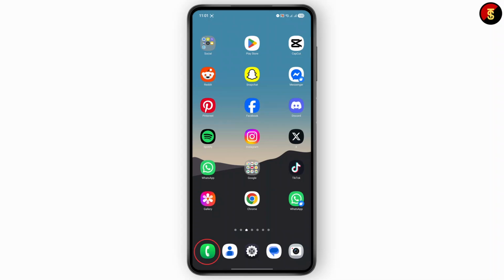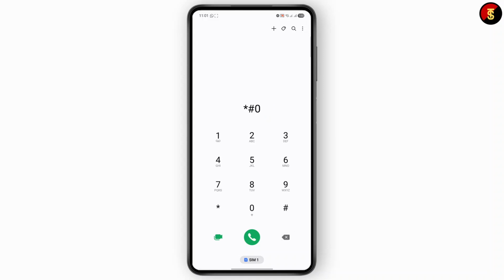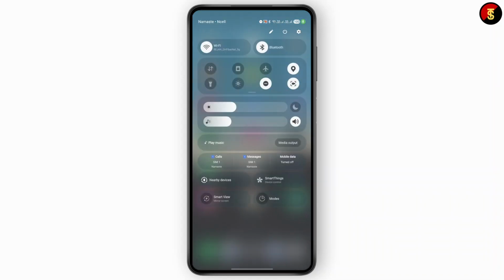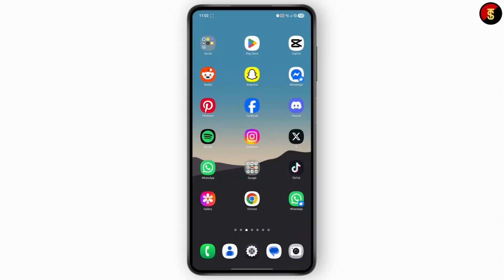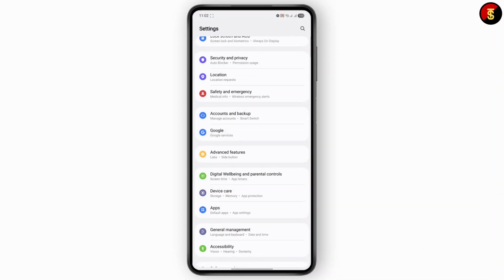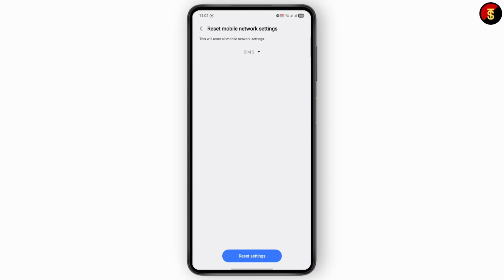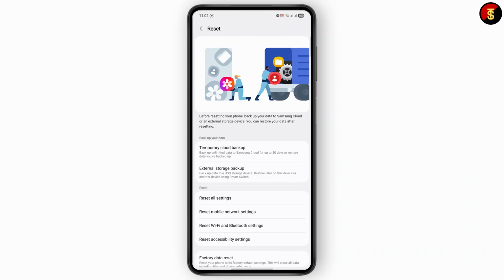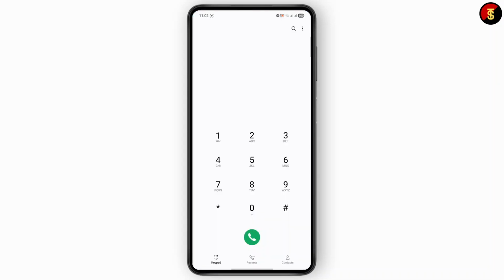How to Fix MMI Code Problem on Android 📱 Fix Invalid MMI Code or Connection Problem ✅ 3 Easy Fix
How to Fix MMI Code Problem on Android (Connection Problem Fixed) 📱  Fix "Invalid MMI Code" or Connection Problem on Any Android Phone ✅ MMI Code Problem on Android? 3 Easy Ways to Fix It (2026)

Getting a "Connection problem or invalid MMI code" error when dialing a USSD code? In this tutorial, we show you exactly how to fix the MMI code problem on your Android device! 🚀📡

MMI code errors usually occur due to poor network synchronization or minor software glitches within the phone app. We walk you through three proven solutions: using the "comma trick" for better synchronization, toggling Airplane Mode to refresh your connection, and resetting your network settings as a final resolution.

- The Comma Trick: How adding a single character can bypass MMI synchronization errors.
- Network Refresh: Using Airplane Mode to force a fresh handshake with your carrier.
- Advanced Network Reset: How to safely reset your Wi-Fi, Bluetooth, and mobile data settings to default.

- Add a comma (,) at the end of your MMI code.
- Toggle Airplane Mode ON and OFF.
- Reset Network Settings in General Management.

*Found this Android guide helpful?*
👍 Like the video if this helped you fix your MMI code today!

⏱️ *Video Timestamps*
[00:00] - Introduction: Understanding MMI Code Errors
[00:15] - Solution 1: The Comma (,) Ending Trick
[00:30] - Solution 2: Refreshing Connection via Airplane Mode
[00:48] - Solution 3: Navigating to Network Reset Settings
[01:10] - Applying the Network Reset & Reconnecting
[01:25] - Final Test & Troubleshooting Success